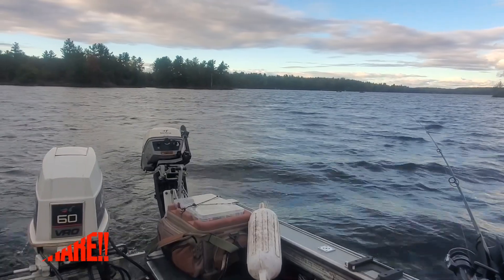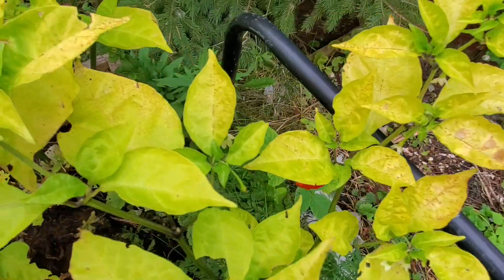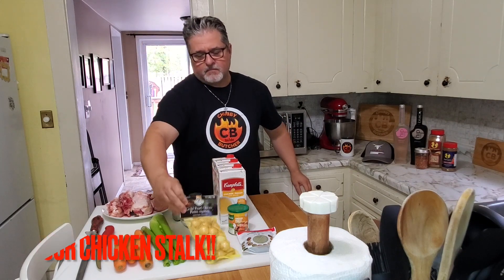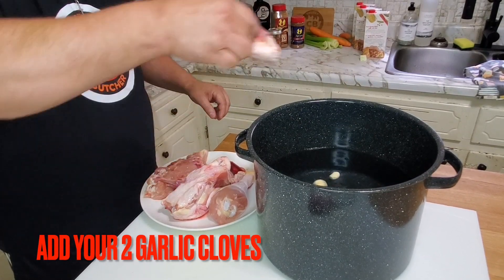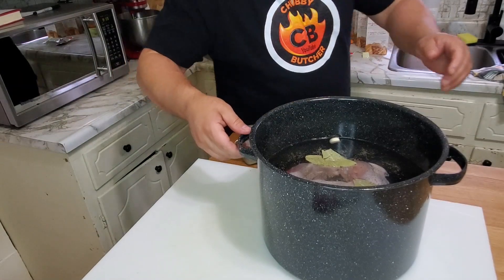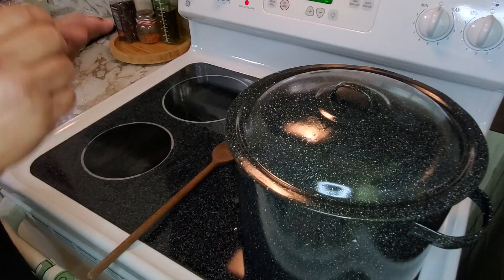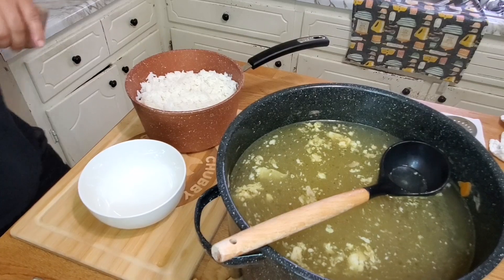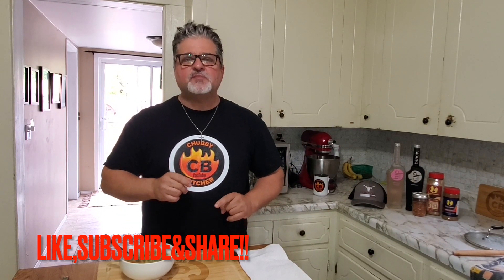1/5 GRANDMA'S HOMEMADE CHICKEN SOUP!! LET'S GO!!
I will show you how to make my grandmothers homemade chicken soup!! perfect for those gloomy cold days where you just need  a warm cup soup to stick to your bones!! made with chicken bones from the previous video. (BUSTING DOWN A ROASTER CHICKEN), pearl onion, carrots, garlic, celery and rice!! what could be better?  THIS IS THE FIRST VIDEO OUT OF 5 PROMISED WITH THE  ROASTER CHICKEN! sit back and relax and watch this video!!